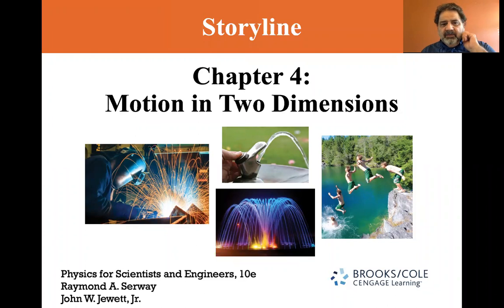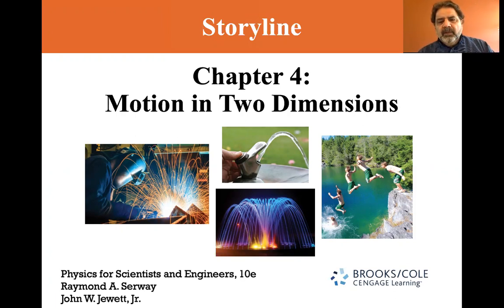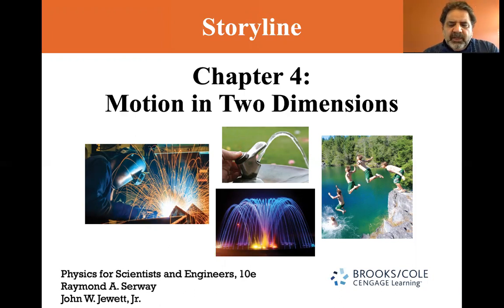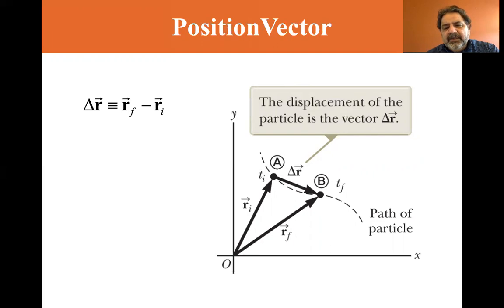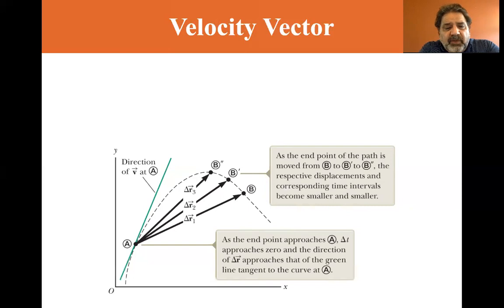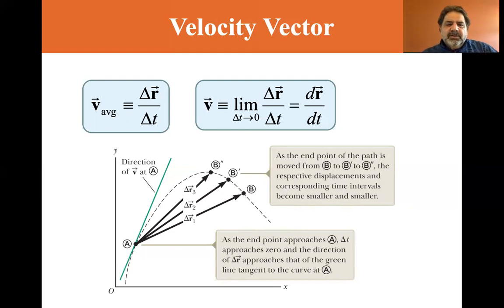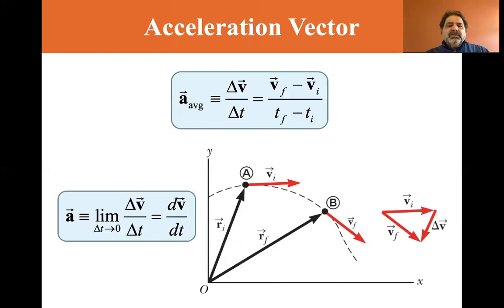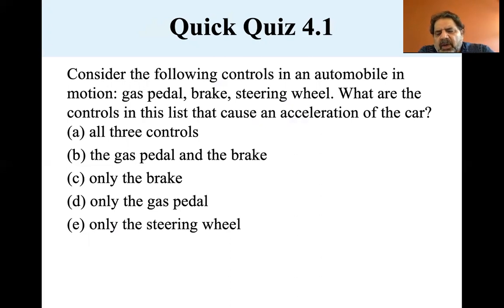University Physics Lectures, Position, Velocity and Acceleration Vectors